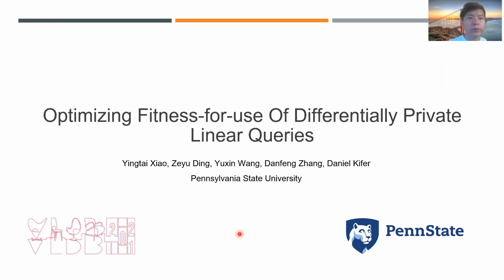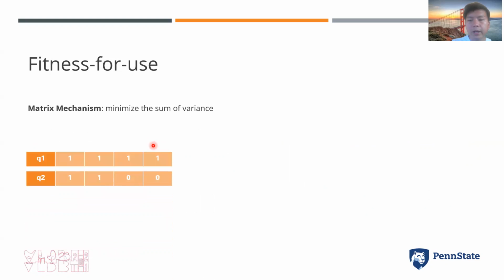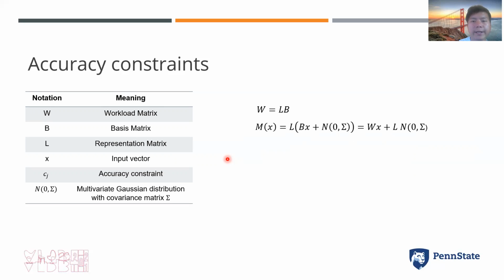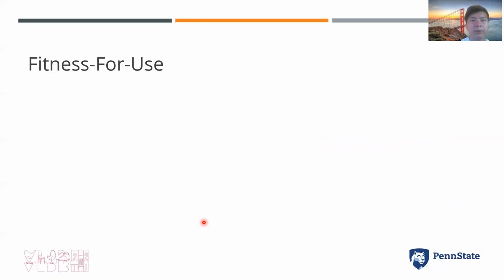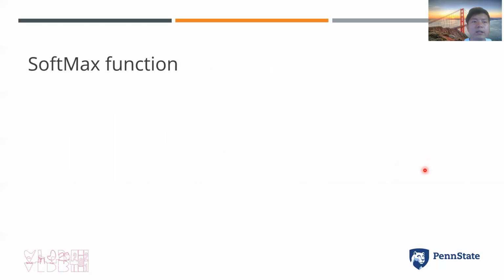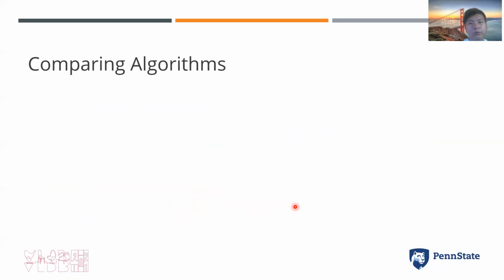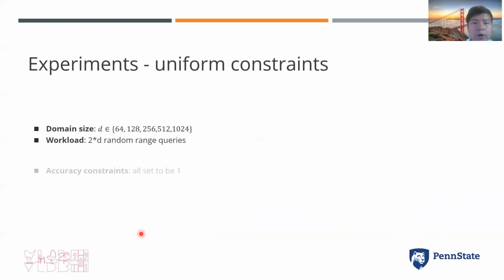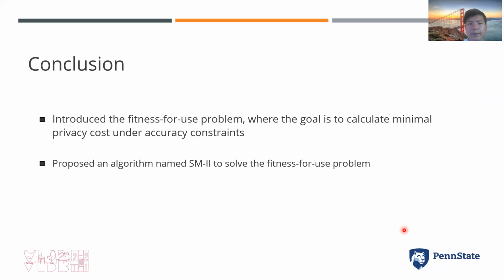Research 2355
Title: Optimizing Fitness-For-Use of Differentially Private Linear Queries (Revision)
Author: Yingtai Xiao (Pennsylvania State University)*; Zeyu Ding (Penn State); Yuxin Wang (Penn State); Danfeng Zhang (Penn State); Daniel Kifer (Penn State)
Abstract: In practice, differentially private data releases are designed to support a variety of applications. A data release is fit for use if it meets target accuracy requirements for each application. In this paper, we consider the problem of answering linear queries under differential privacy subject to per-query accuracy constraints. Existing practical frameworks like the matrix mechanism do not provide such fine-grained control (they optimize total error, which allows some query answers to be more accurate than necessary, at the expense of other queries that become no longer useful). Thus, we design a fitness-for-use strategy that adds privacy-preserving Gaussian noise to query answers. The covariance structure of the noise is optimized to meet the fine-grained accuracy requirements while minimizing the cost to privacy.